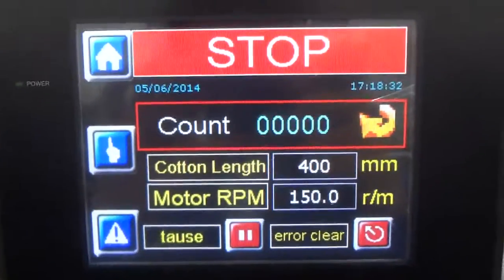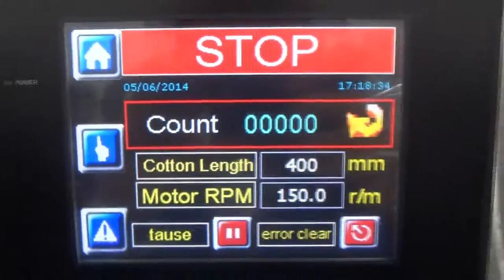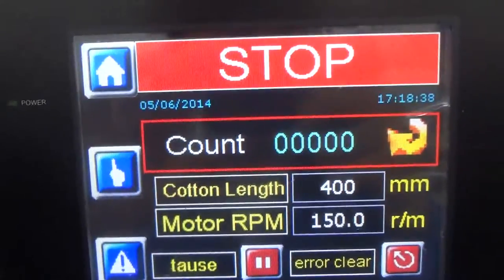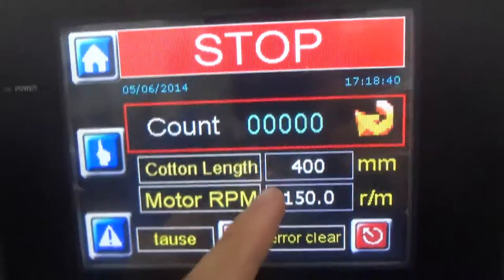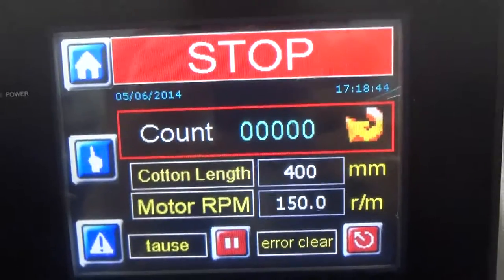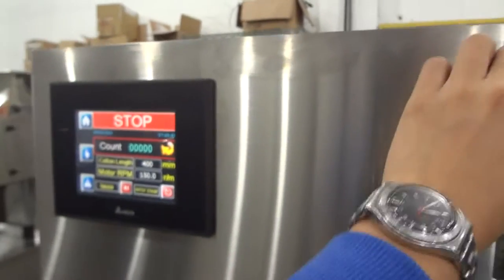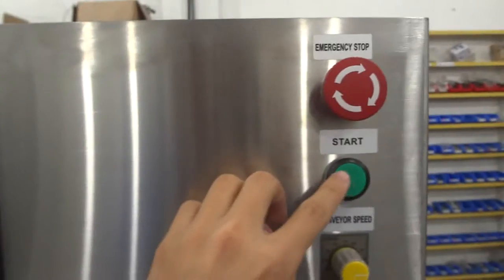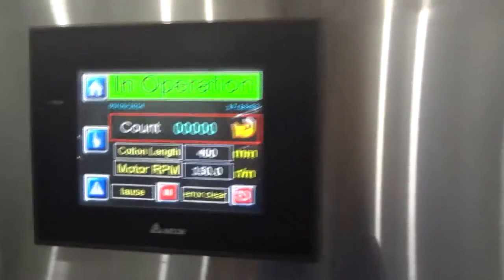Automatic Cotton Inserter CI-415/Packing/Packaging Machines/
AutoPack Co., Ltd.
Filling/Capping/Coding/Labeling/Tablet Counting/Turnkey System/Automation
Address:  No.15, Ln. 316, Guangxing Rd., Bade Dist, Taoyuan City 334, Taiwan (R.O.C.)